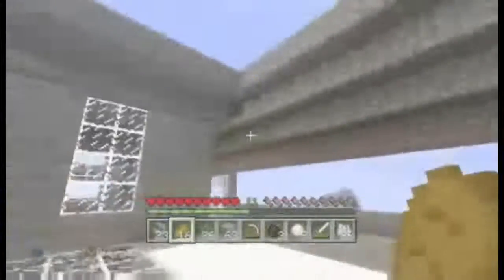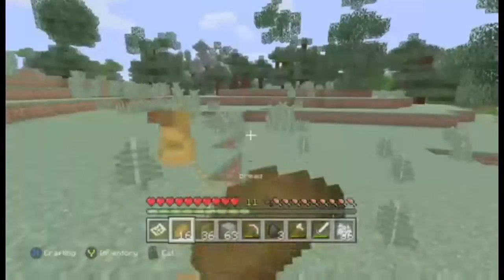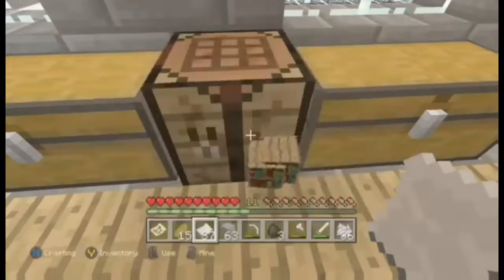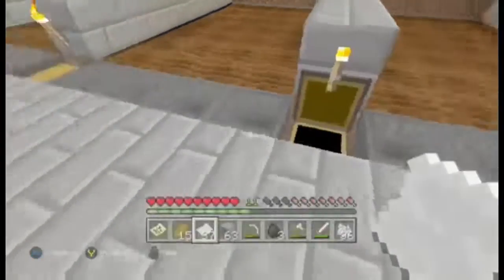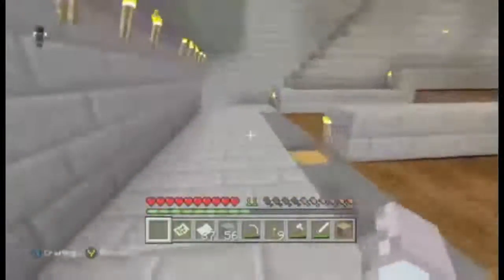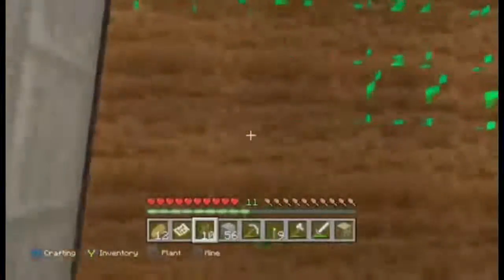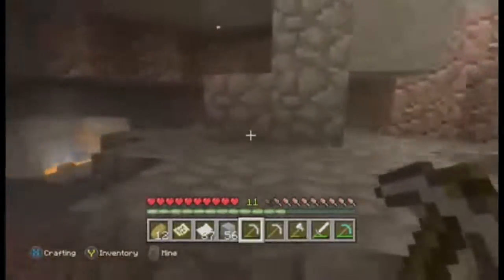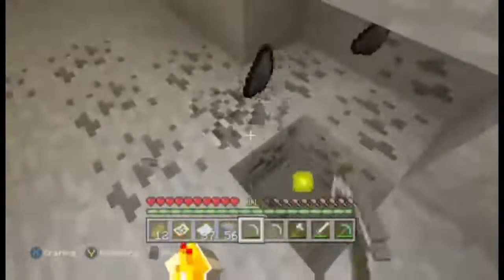Mining and Dying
Hey it's me ReaperXxXGoon and Derbylad4 back at it again just mining this time getting resources, but i kept dying. We hope you enjoy the video please comment what you would like us to do next in our world.